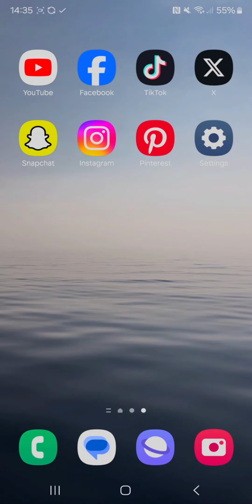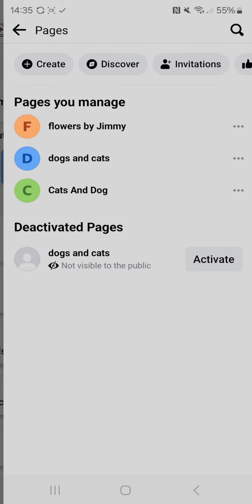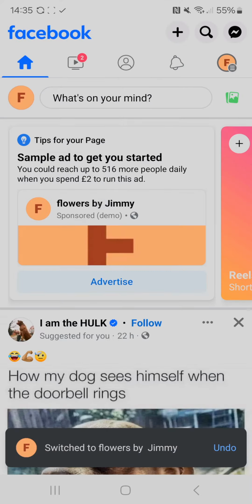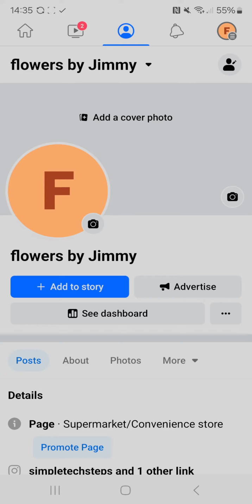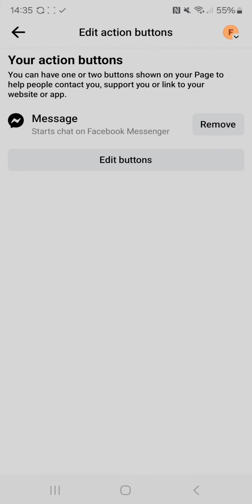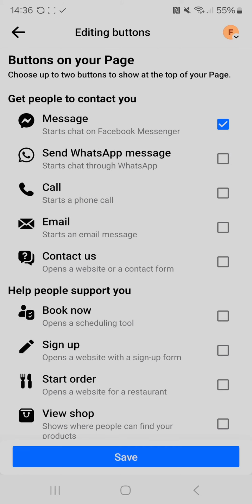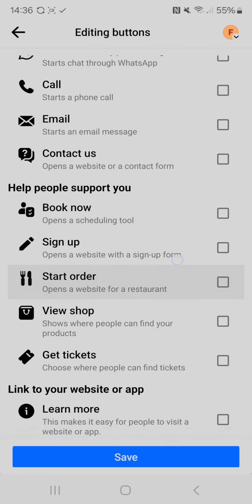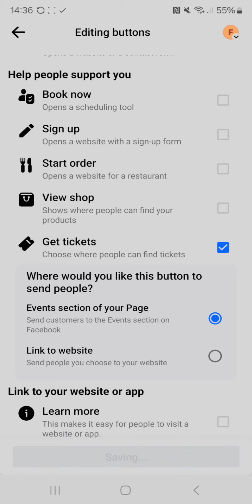How To Add A Action Button To Your Facebook Business Page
Boost engagement and drive action on your Facebook Business Page with the power of customizable action buttons! In this comprehensive tutorial, we'll walk you through the simple steps to add an action button that suits your business goals, whether it's booking appointments, making a purchase, or signing up for your newsletter.
With the right call-to-action button, you can make it easier than ever for your audience to connect and interact with your brand. Join us as we navigate the Facebook Page settings together, ensuring that you maximize the impact of your online presence.